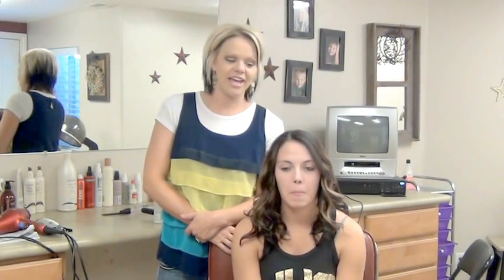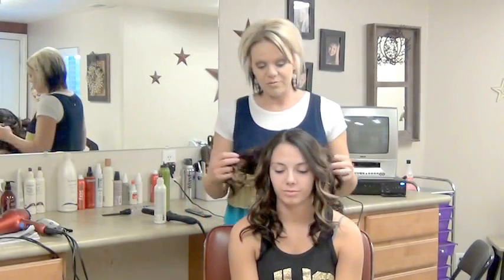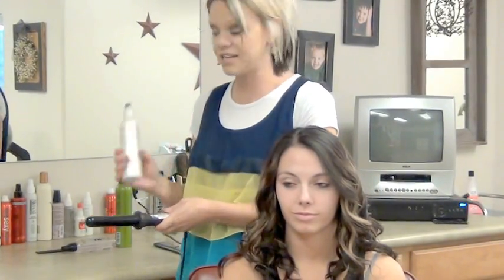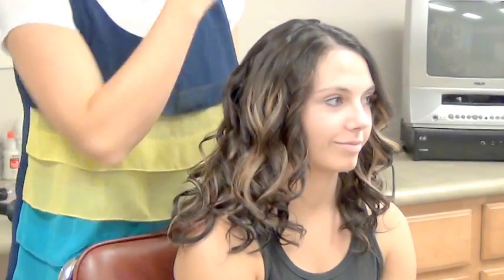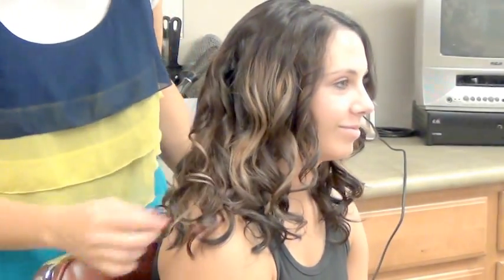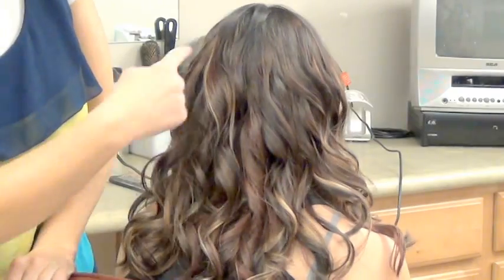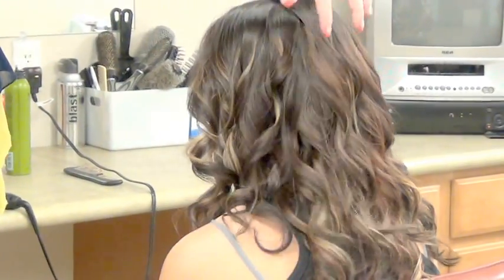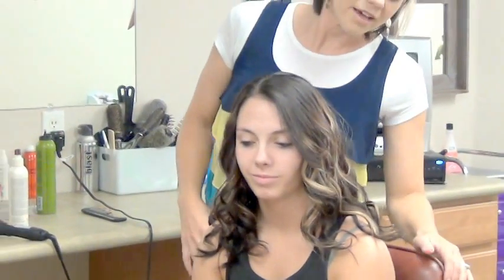Style Three Color (Triple Ombre Hairstyles) Tutorial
Love the end color result!  RaDona used a one inch diameter Sultra brand bombshell curling wand to curl the hair.  Bombshells are a little on the pricey end, but they are so worth the money!  She sprayed Scruples Heat Up Thermal Setting Spray on each piece of hair before curling it. She finished it off with a spritz of hairspray.